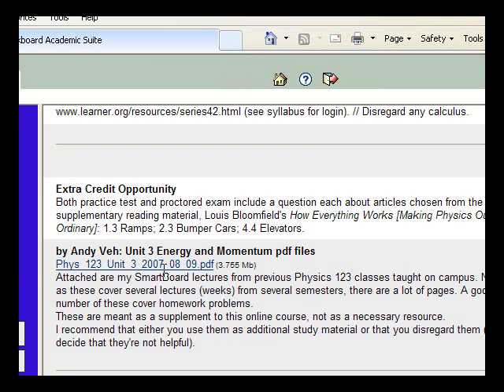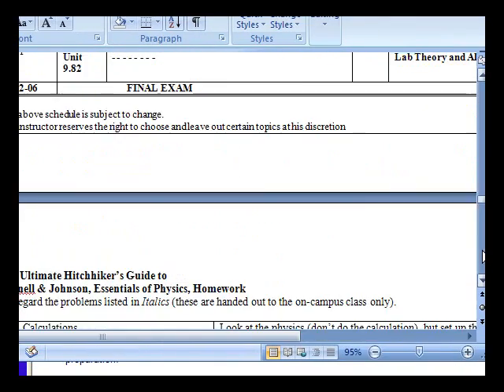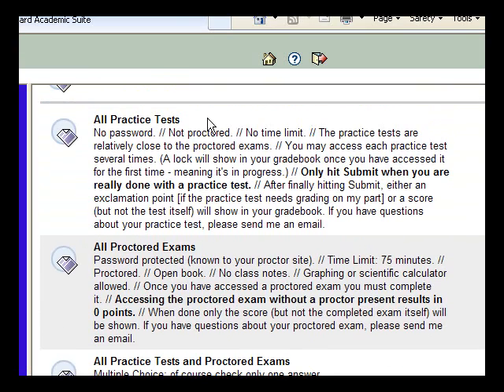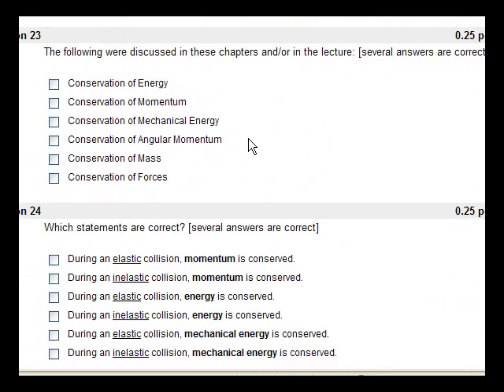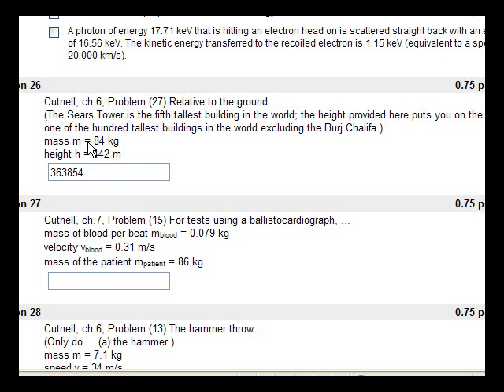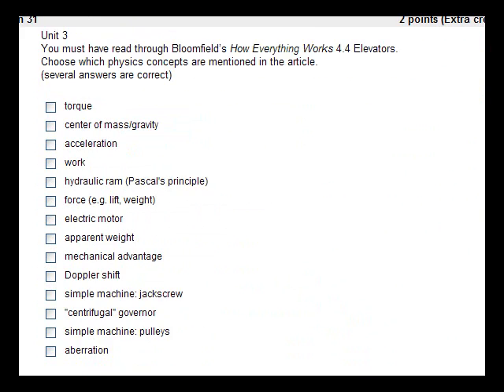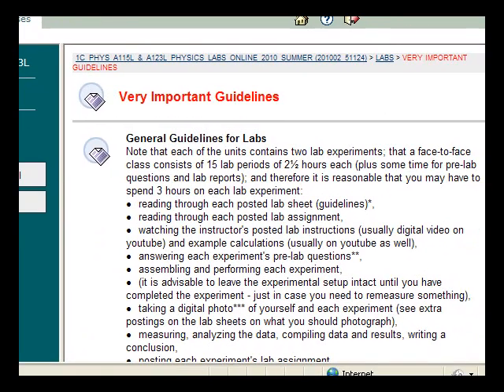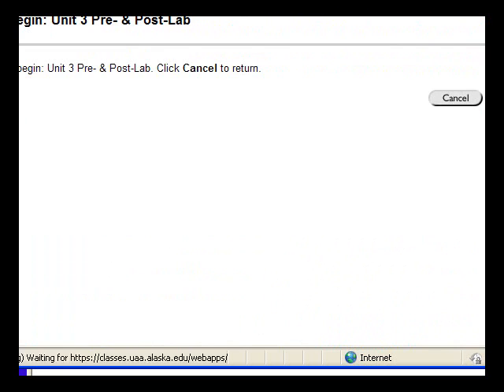old KPC_Phys_123_Start_Here_b